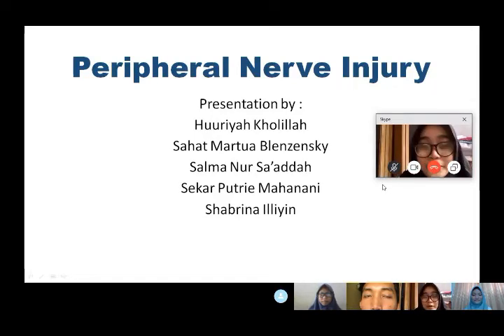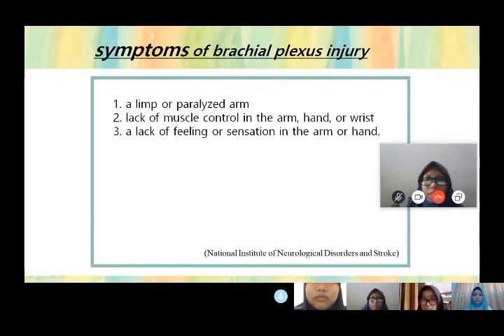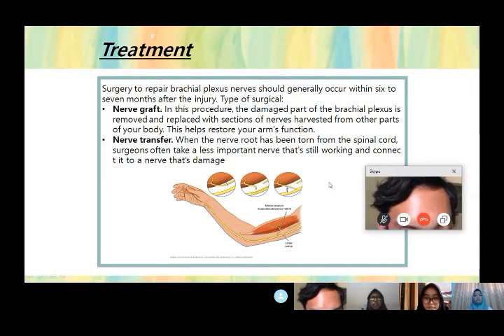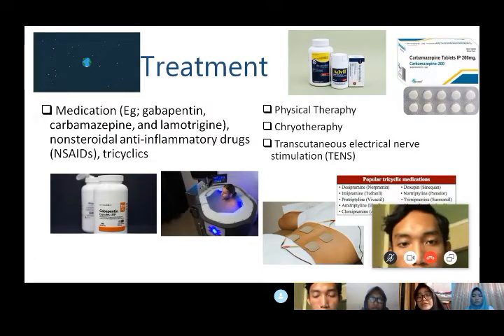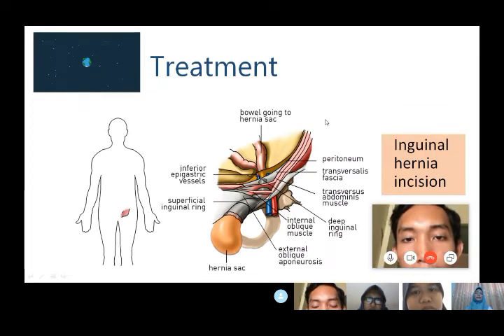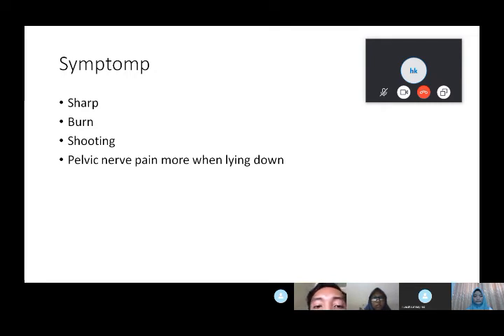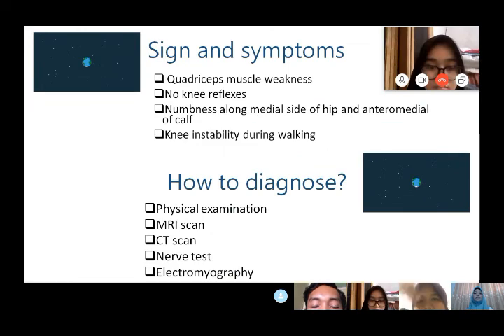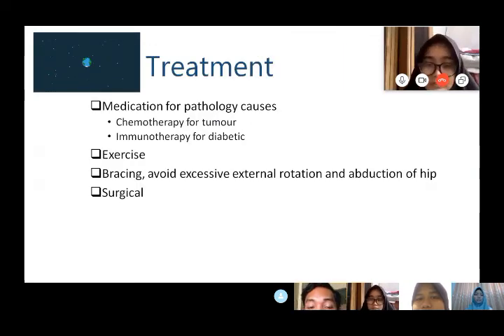Brachial Plexus Injury and Lumbar Plexus Injury (please read description below).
Hellow! We are from Jakarta School of Prosthetic and Orthotic made a video that explains about Peripheral Nerve Injury, specifically in Brachial Plexus and Lumbar Plexus.

Peripheral nervous system consist of nerves that branch out from the brain and spinal cord. These nerves form the communication network between CNS and our body.

Peripheral nerve branches into:
1. Cervical Plexus
2. Brachial Plexus
3. Intercostal nerve
4. Lumbar Plexus, divided into:
- Iliohypogastric nerve ( L1 with some contributions of T12)
- Illioinguinal nerve (L1)
- Genitofemoral nerve (L1 & L2)
- Lateral Cutaneous nerve of thigh (L2 &L3)
- Obturator nerve (L2,L3,L4)
- Femoral nerve (L2, L3, L4)
5. Sacral Plexus

We are as group 3 gladly to know any feedback from you, so please leave comment(s) below or thumb up, thank you.

Best regard,
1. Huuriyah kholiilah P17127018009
2. Sahat martua bleszinsky P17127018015
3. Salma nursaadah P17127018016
4. Sekar putrie mahanani P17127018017
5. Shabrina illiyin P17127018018